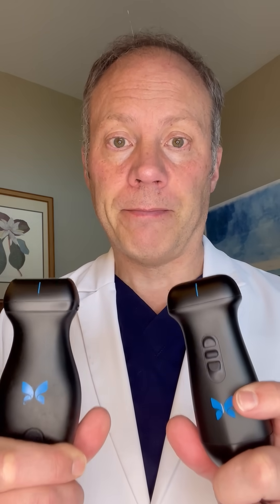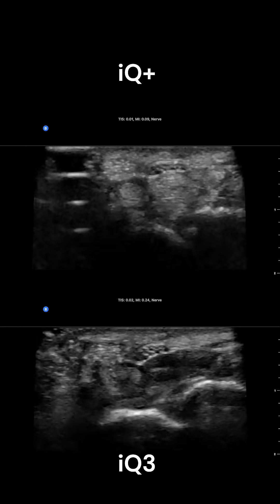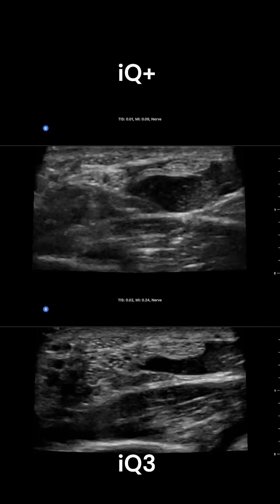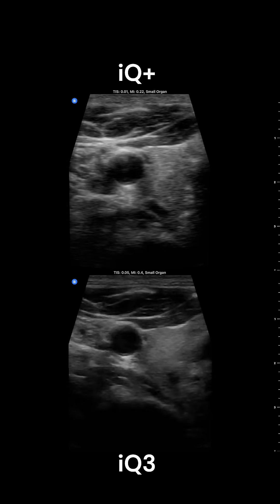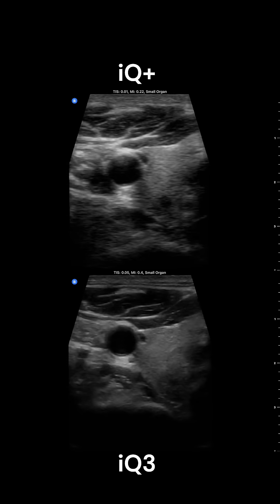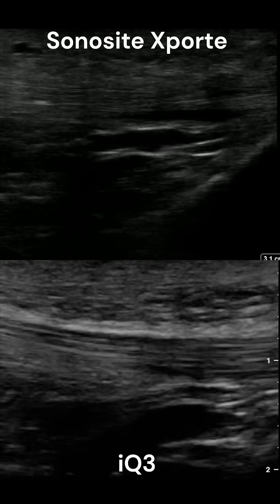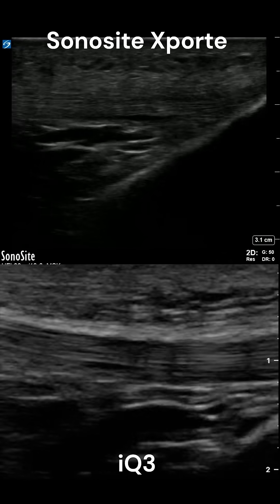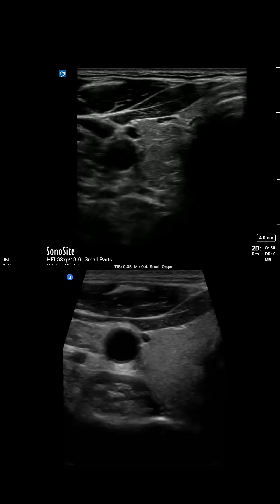iQ3 MSK Preset, reviewed by Dr. Steve Erickson, family physician | Butterfly Network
In this video, Dr. Steve Erickson, a renowned family physician, reviews the iQ3 MSK preset. Dr. Erickson delves into the features, benefits, and overall performance of the iQ3 MSK preset, giving you an in-depth understanding of its capabilities. For physicians and other healthcare providers looking to enhance your diagnostic tools to get ultrasound insights quickly, this review provides valuable insights.

The iQ3 MSK preset is designed for musculoskeletal imaging, offering high-resolution scans and a user-friendly interface, making it an essential tool for many types of specialties from family physicians to emergency medicine doctors. Dr. Erickson's expert opinion will help you determine if an iQ3 is the right fit for your health system or practice.